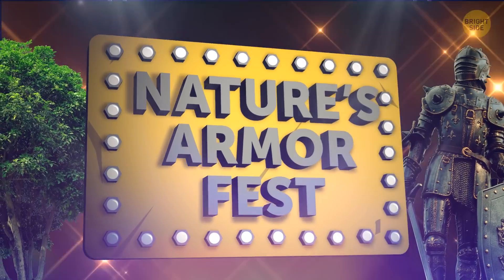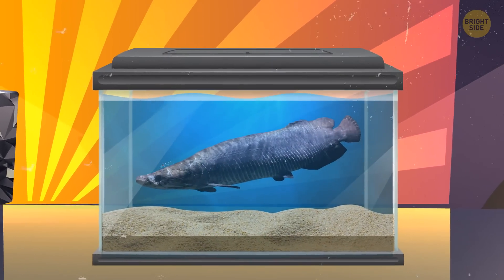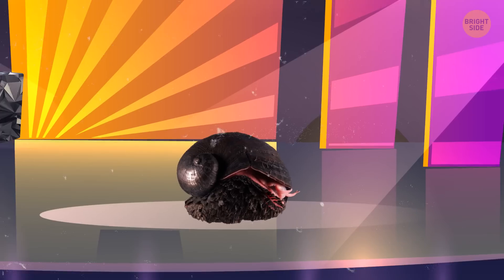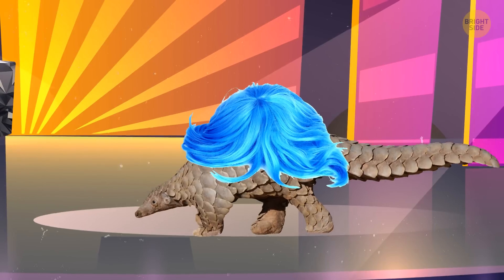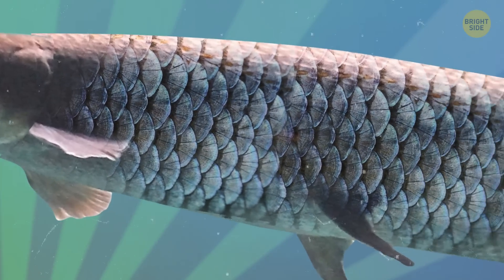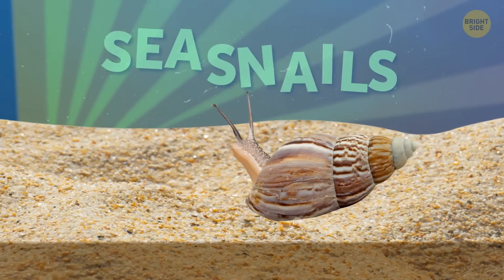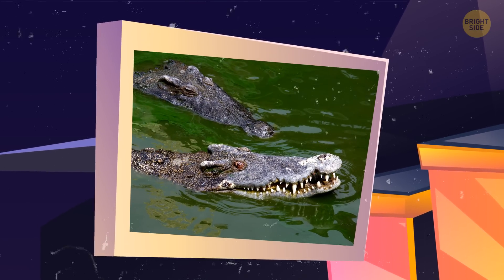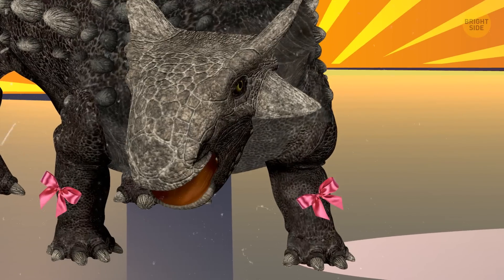12 Creatures With the Strongest Bodies on Earth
We all watched movies where characters wear the "coolest armor ever made" but there are animals that make their own and inspire scientists to create real-life super suits. Scales, exoskeletons, shells, and armor - let's find out who has the best defense in the animal kingdom. For example, have you ever heard of the ironclad beetle? It has a very apt name: its carapace is so hard it can withstand the weight of a grown-up person!

Or did you know that the Nile crocodile's scales are actually an exoskeleton that serves for protection? An immense reptile has only slightly changed since its appearance millions of years ago. And if you love dinosaurs, you probably know, that the armor of an ankylosaurus is much thicker than anything found in modern animals and could take quite an impact before giving in. So what are the strongest natural materials on Earth? Let's figure out!

TIMESTAMPS:
Abalone 0:23
Arapaima 1:18
Ironclad beetle 1:53
Scaly-foot snail 2:30
Pangolin 3:10
Cuttlefish 3:56
Alligator gars 4:50
Beluga sturgeon 5:30
Conch shell 6:10
Chiton 6:46
Nile crocodile 7:28
Ankylosaurus 8:24